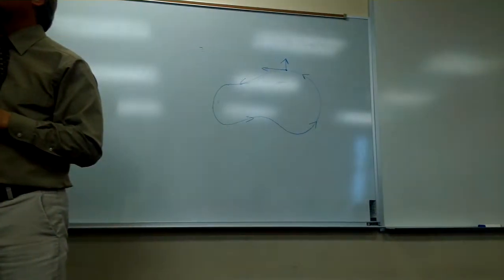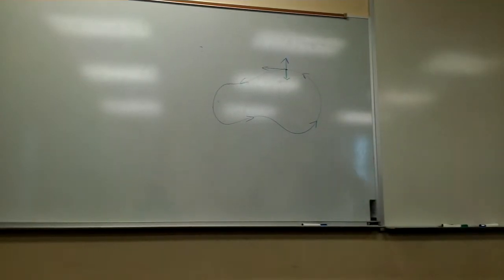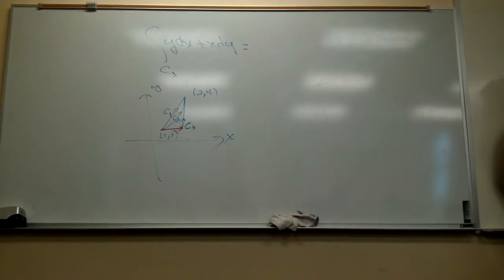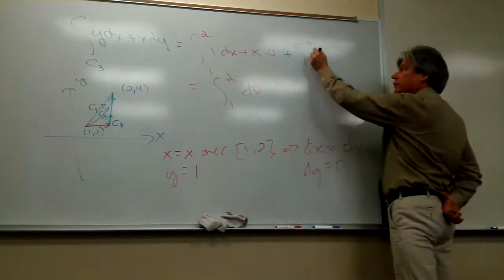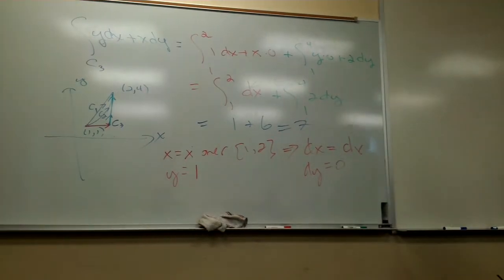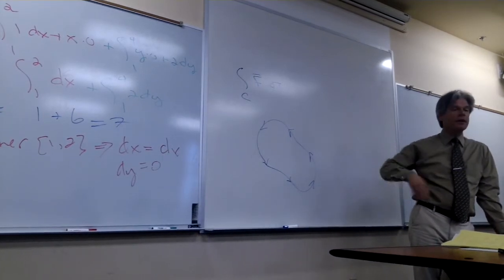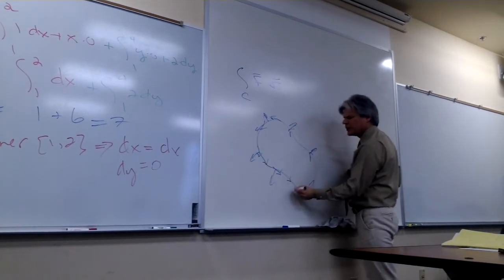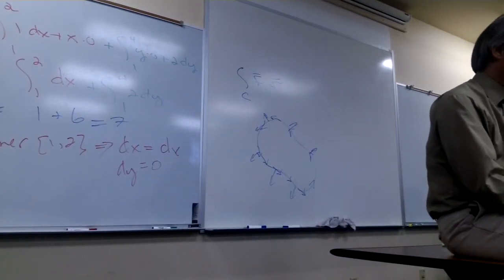math 32 14 2 part 2